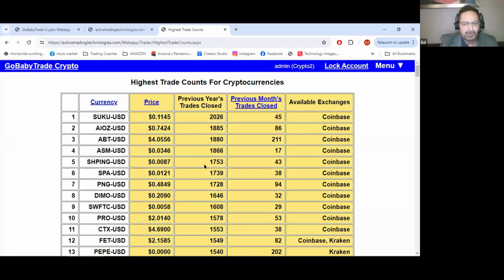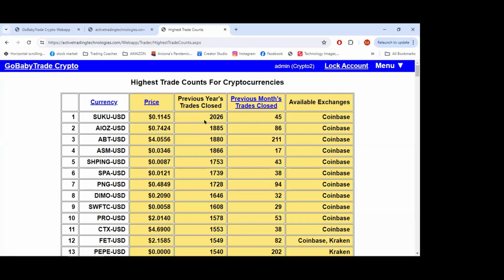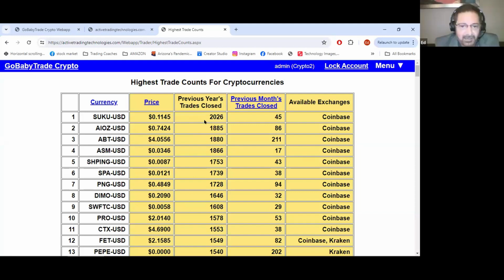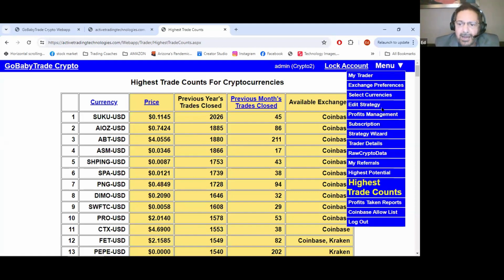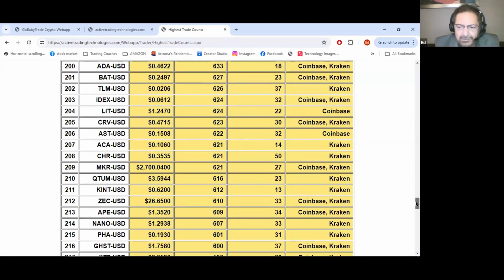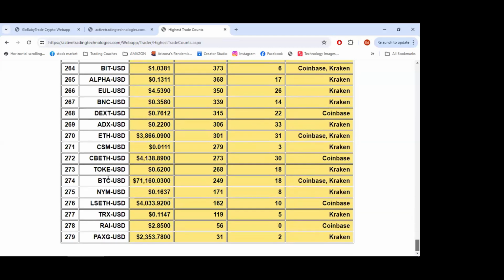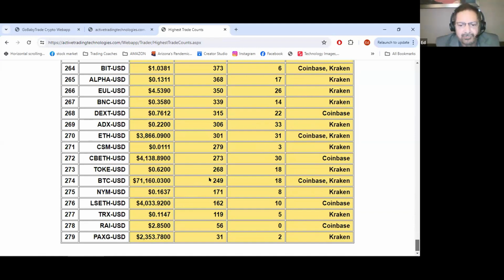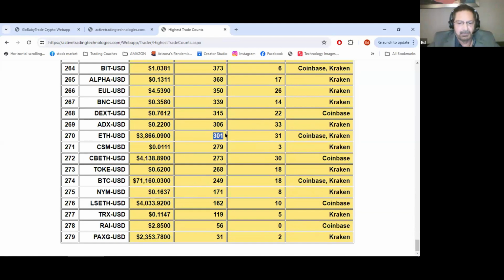Highlights of Robotic Trader with 24 year History